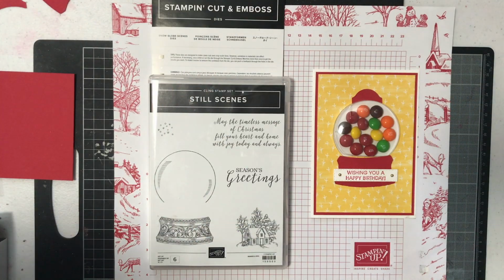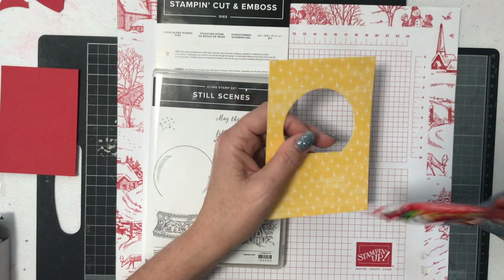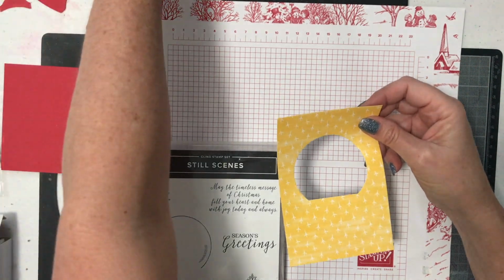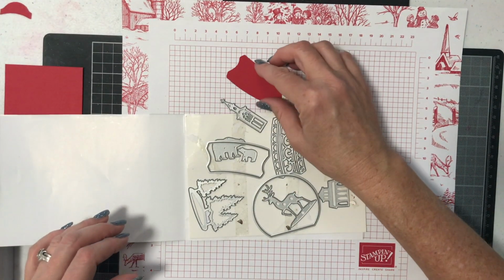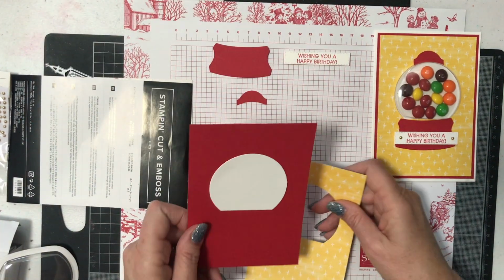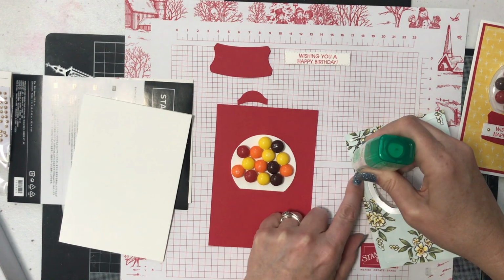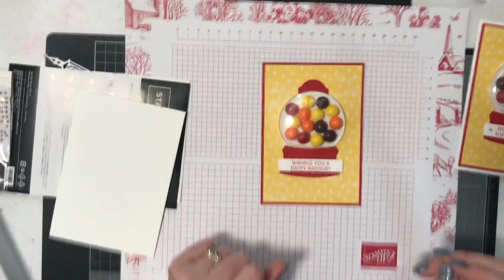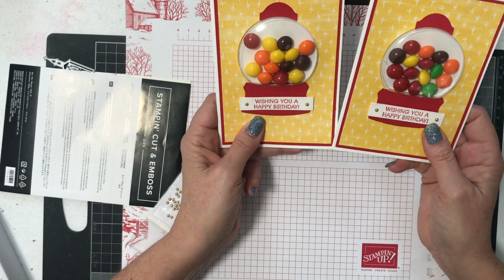How to make a Gumball Machine Card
Today's card is super cute!  You could use it for a birthday or all kinds of occasions!

If you are in Australia and wish to purchase any of these products, please head to either by blog or FB page... from there you click the SHOP NOW button to purchase. Or just enjoy the ideas and inspiration you will find there!

For those needing measurements of the base cards, the Highland Heather base measures 21cm x 14.8cm OR if you prefer inches, the base with letter cardstock measures 8.5" x 5.5".